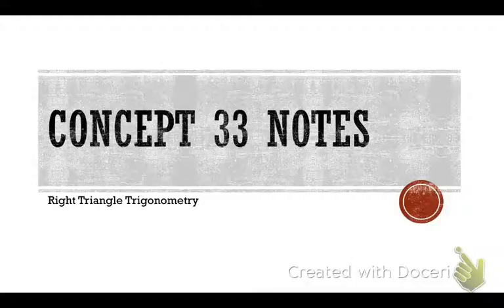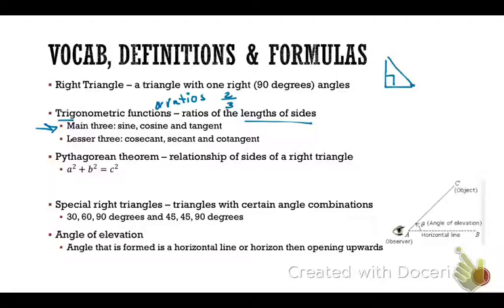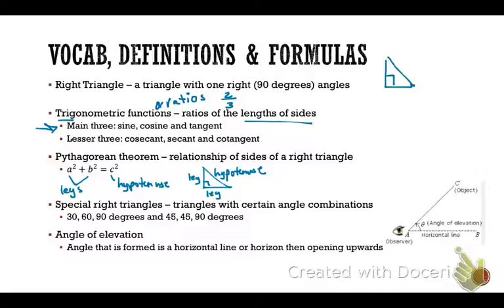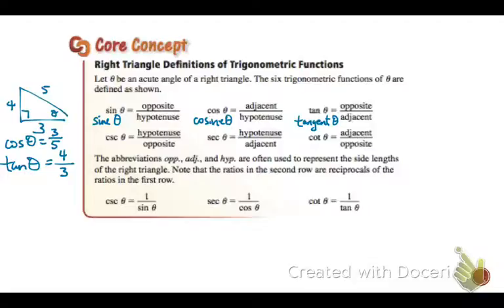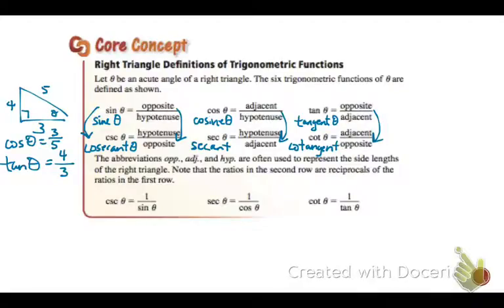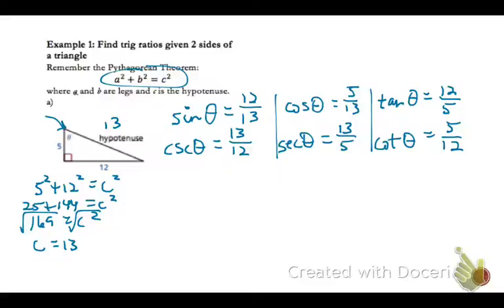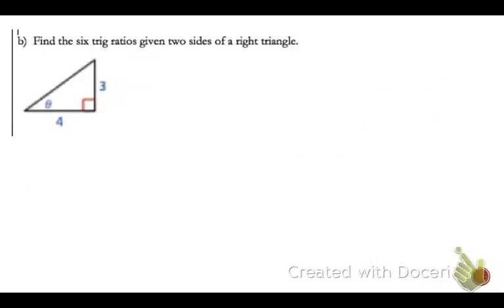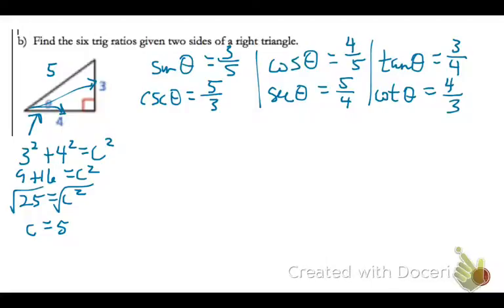ALG 2 Concept 33 Right Triangle Trig part 1